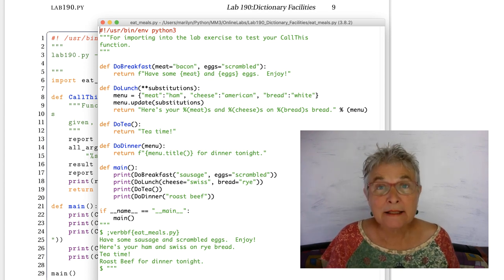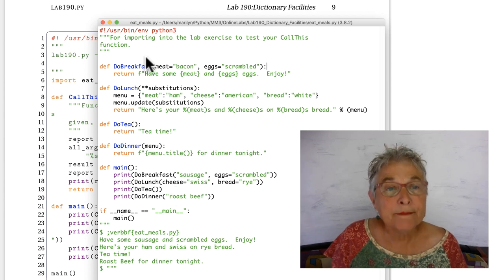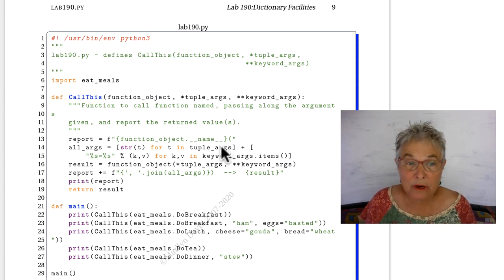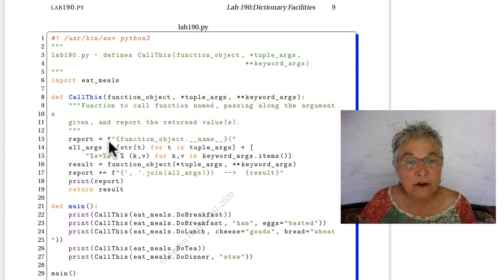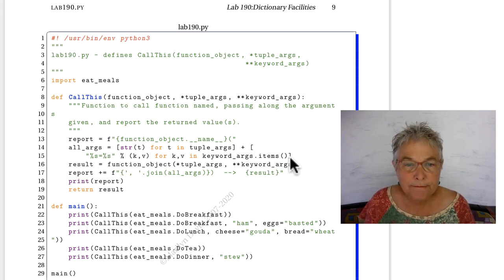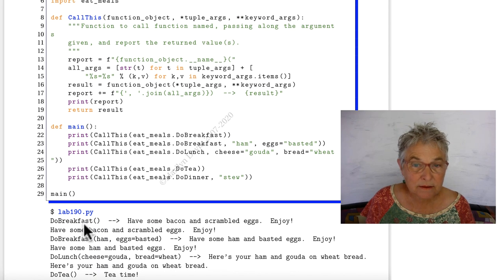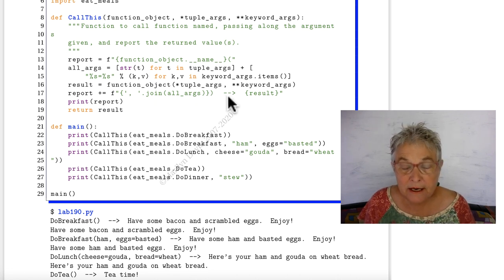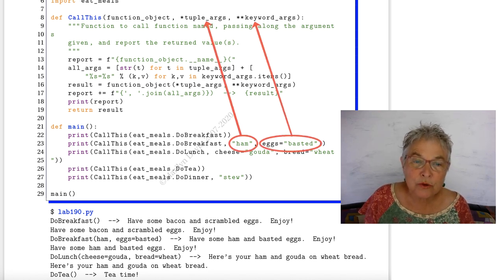Lab190 Dictionary Facilities solutions